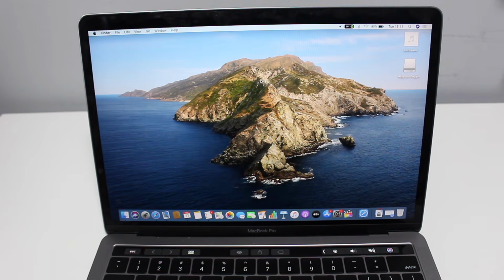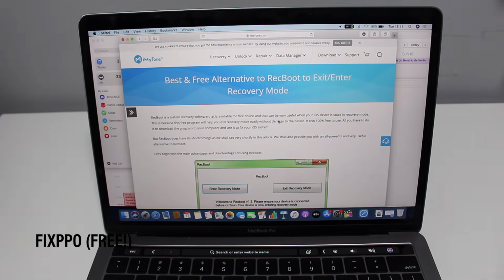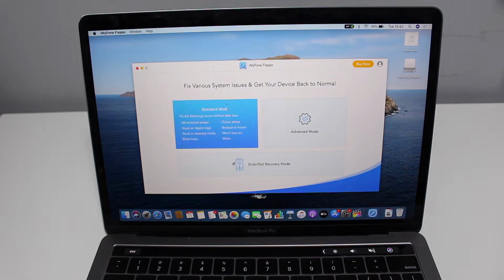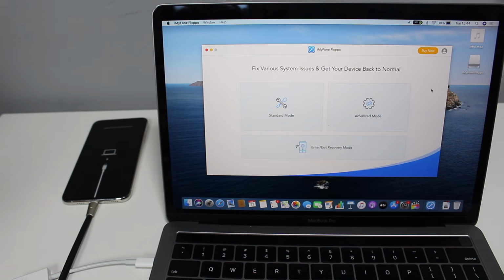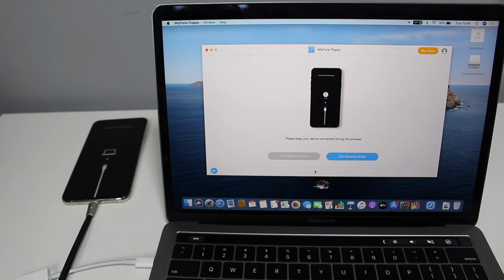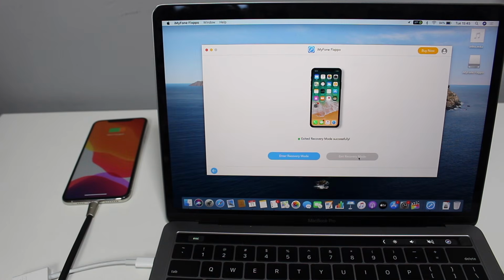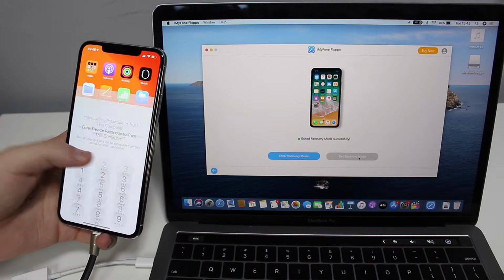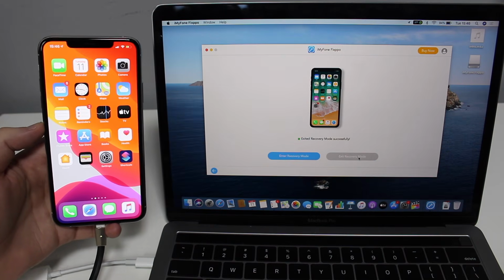iPhone & iPad - How to Get Out of Recovery Mode (NO DATA LOSS)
You can try Tenorshare ReiBoot ) to enter/exit recovery mode and fix iPhone/iPad problems like stuck on Apple logo, screen won't turn on, recovery mode loop, etc.
Try TunesKit iOS System Recovery to quickly fix iPhone stuck in recovery mode or any other common iOS/tvOS issue by yourself.

So, for some reason your iPhone/iPad is stuck in Recovery Mode. It may have done that on its own or maybe you put it in Recovery Mode and now can't get it out. In this video I'll teach you how to exit, get out of recovery mode without any data loss and for free! It's truly amazing! Make sure to hit the comment box, I'm always around!